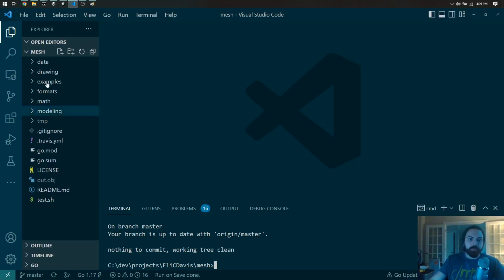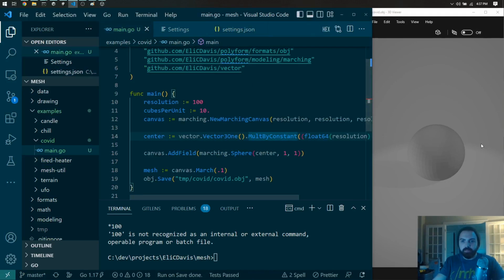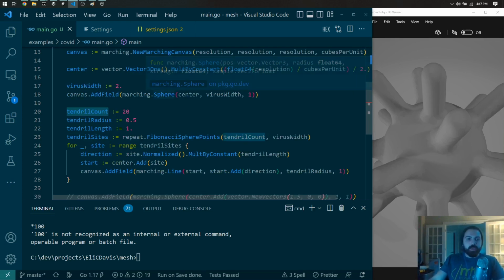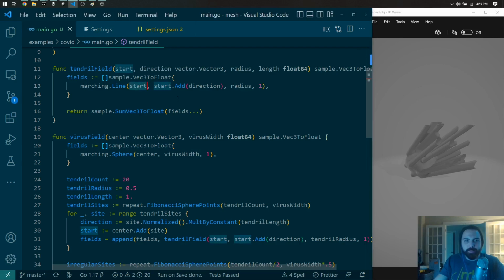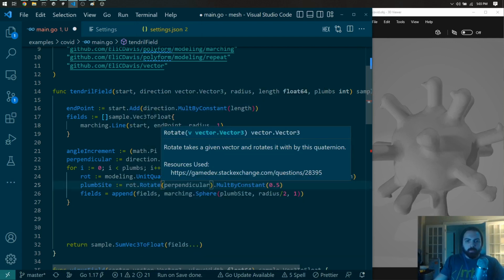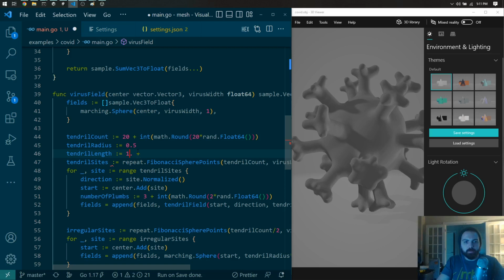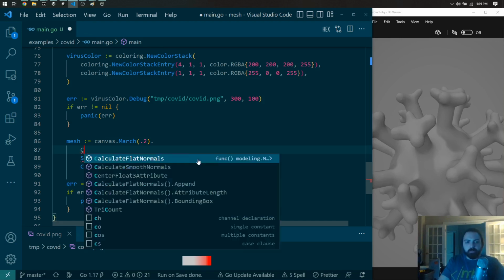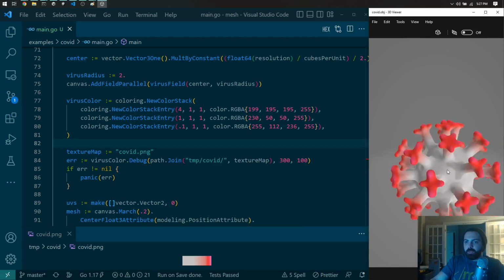Polyform Doodles #1 | Making COVID From Marching Cubes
Messing around with marching cubes to make some cartoony rendition of CDC's COVID art.